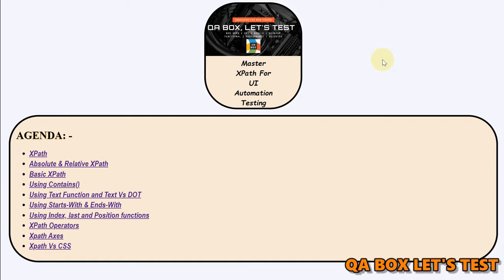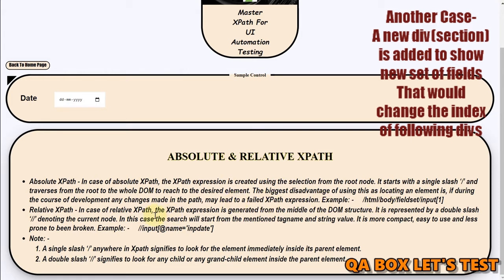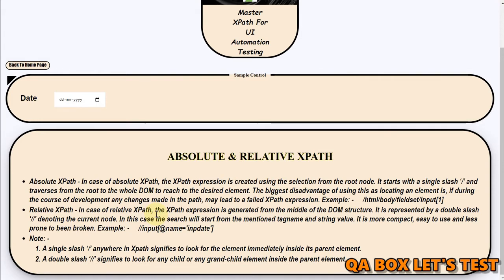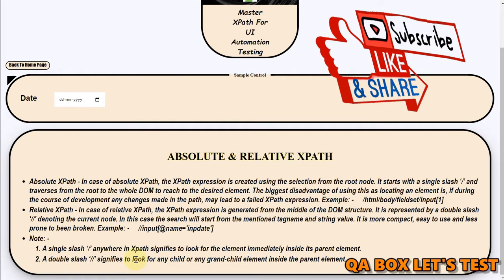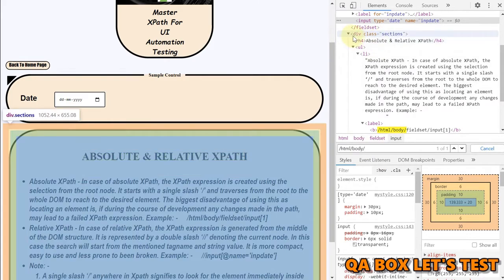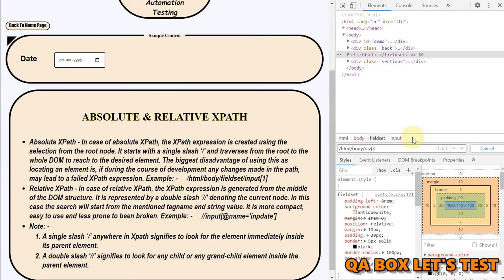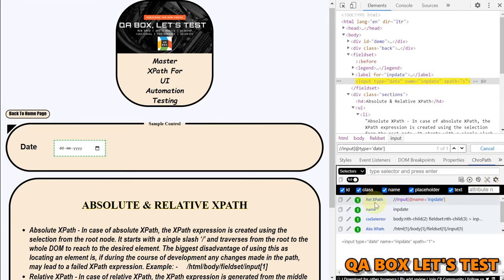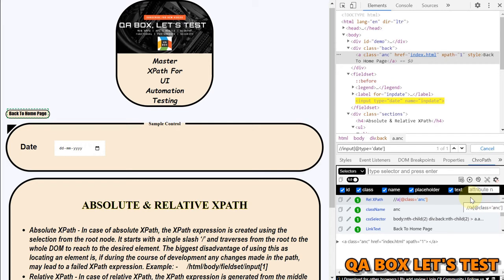#2 Absolute & Relative XPath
Absolute XPath - In case of absolute XPath, the XPath expression is created using the selection from the root node. It starts with a single slash ‘/’ and traverses from the root to the whole DOM to reach to the desired element. The biggest disadvantage of using this as locating an element is, if during the course of development any changes made in the path, may lead to a failed XPath expression. Example: - /html/body/fieldset/input[1]
Relative XPath - In case of relative XPath, the XPath expression is generated from the middle of the DOM structure. It is represented by a double slash ‘//’ denoting the current node. In this case the search will start from the mentioned tagname and string value. It is more compact, easy to use and less prone to been broken. Example: - //input[@name='inpdate']
Note: -
A single slash ‘/’ anywhere in Xpath signifies to look for the element immediately inside its parent element.
A double slash ‘//’ signifies to look for any child or any grand-child element inside the parent element.